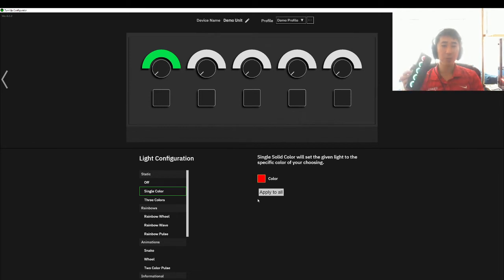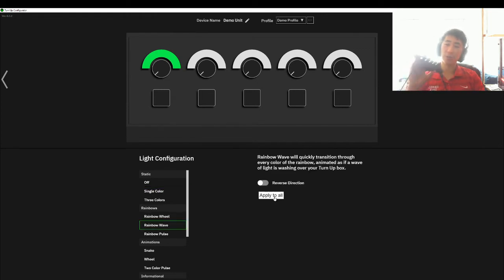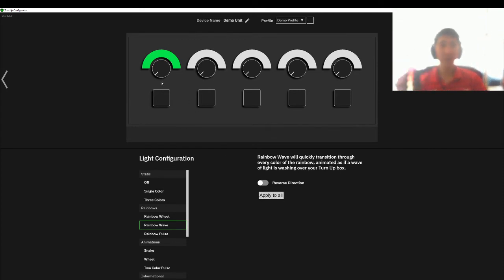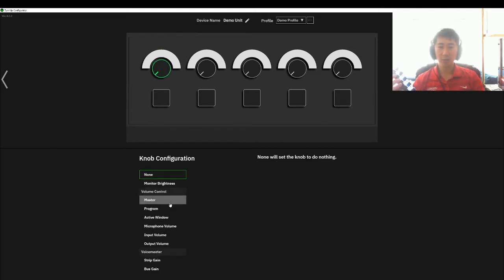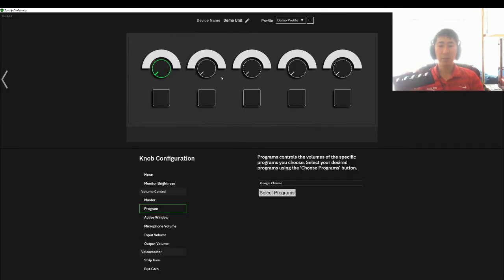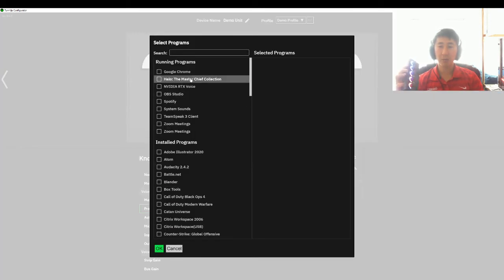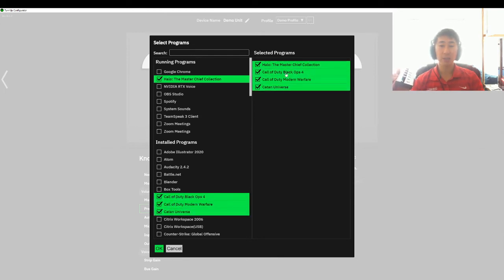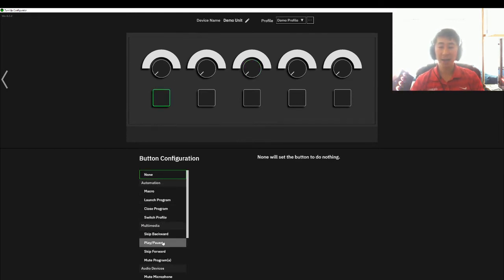Turn Up Volume Mixer Demo - OLD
UPDATE: The UI in this video is quite outdated, we've made a lot of improvements since our Kickstarter campaign! Head over to our website to check out the latest version of the hardware and software

Here's a quick demo of the Turn Up volume mixer & how to configure it!